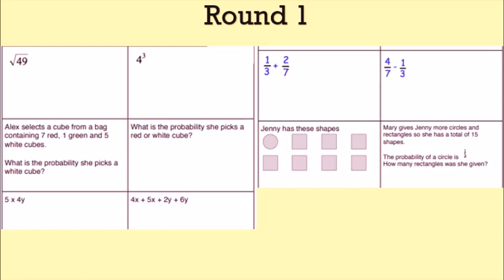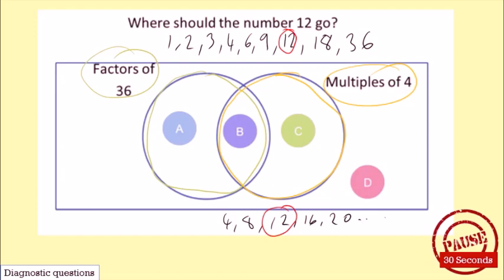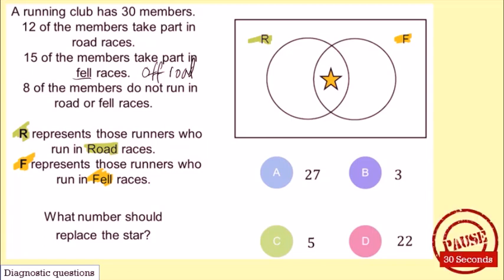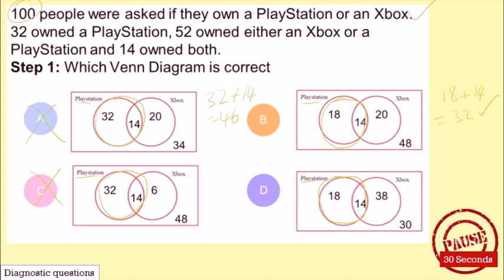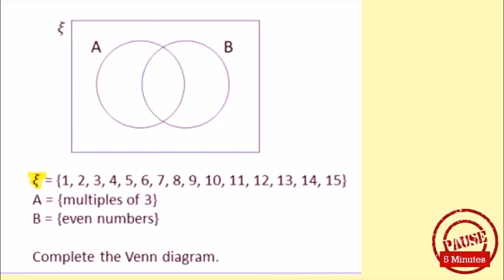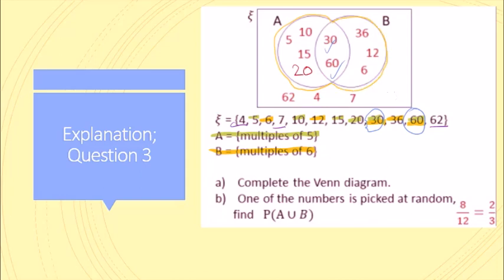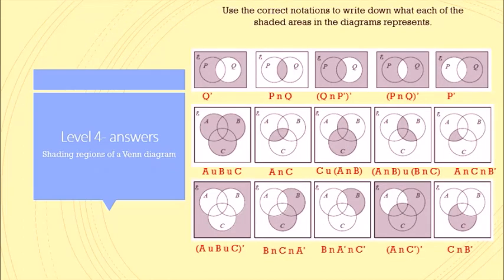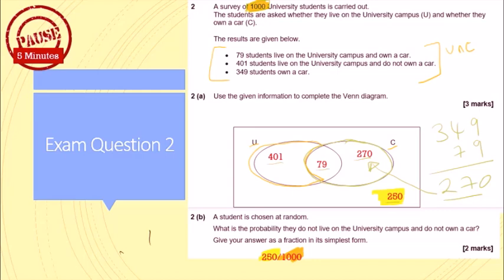Venn Diagrams - Foundation GCSE Maths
Hi,

This video is all about Venn Diagrams for the Foundation GCSE paper.

Use the link below to test yourself after watching the video.

Thanks,

Kam
GCSE Maths Help